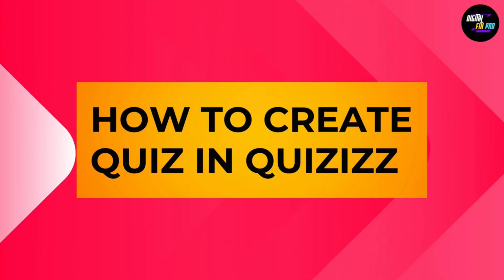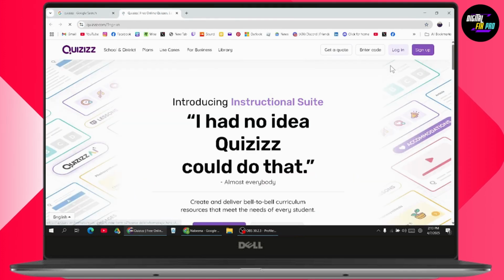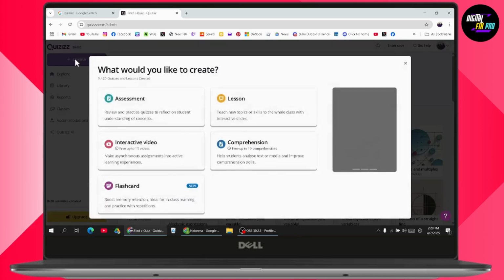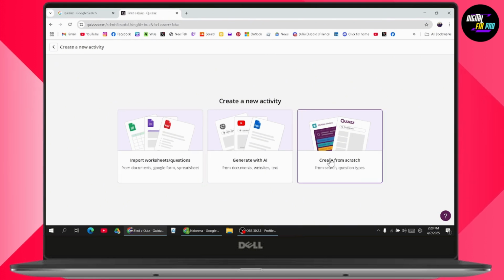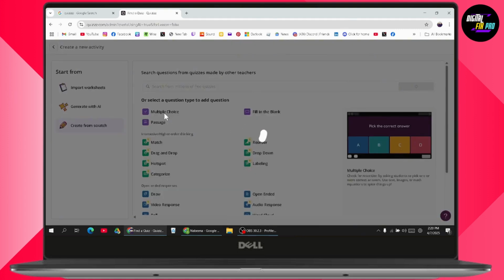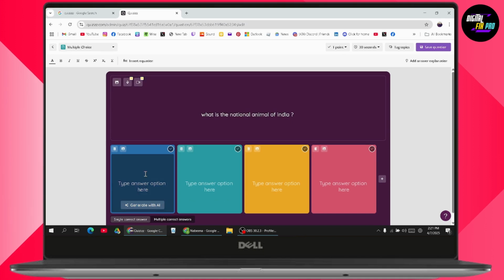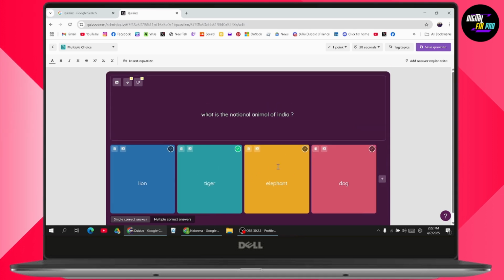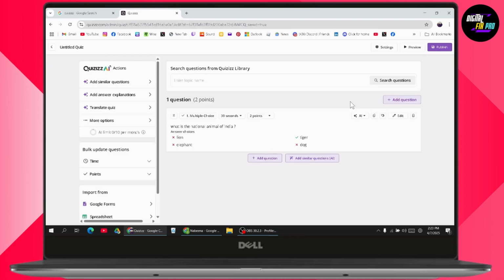How To Create Quiz In Quizizz (2025)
How To Create Quiz In Quizizz
how to make quiz in quizizz in mobile
how to make quiz in quizizz
create quiz using quizizz and share using online class
how to make questions in quizizz
how to make a quiz in quizizz

Want to create your own quiz in Quizizz? In this step-by-step tutorial, we’ll show you how to get started from scratch. You’ll learn how to sign up or log into your account, create a new activity, choose between question types like multiple choice or fill in the blanks, and set up answers, timers, and point values. Whether you're an educator or just trying to build a fun quiz, this guide will help you get everything set up quickly and easily.

0:00 - Introduction
0:12 - Visit quizizz.com and Sign In or Sign Up
0:24 - Click Create and Choose New Activity
0:36 - Select Quiz Type: Multiple Choice, Fill in the Blank, etc.
0:48 - Add Question, Options, and Mark Correct Answer
0:58 - Add More Questions, Adjust Timer, Points, and Save Quiz